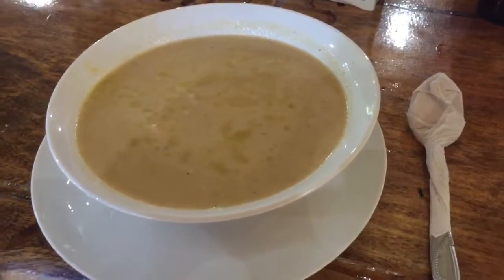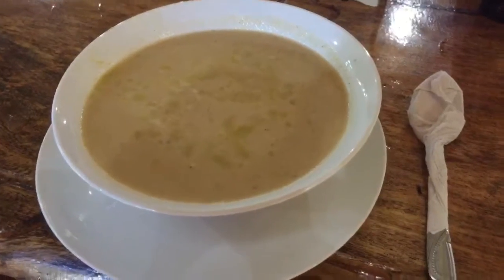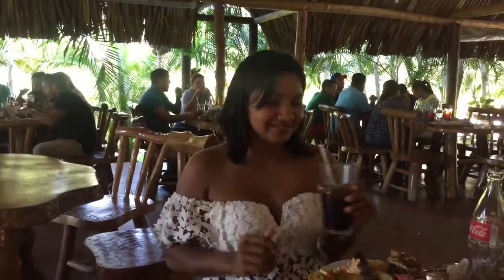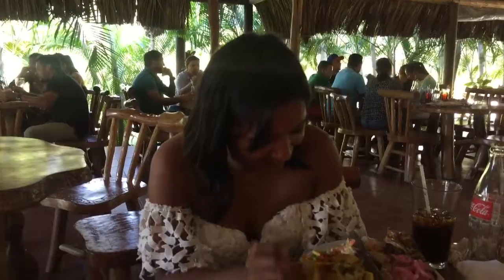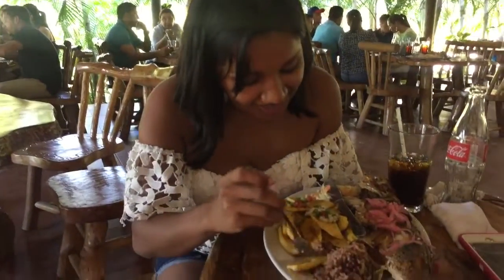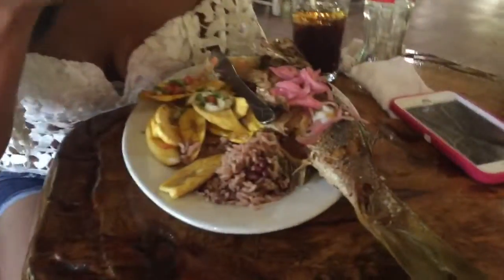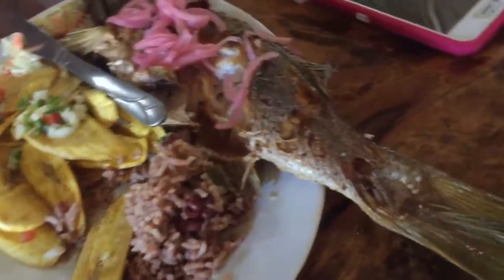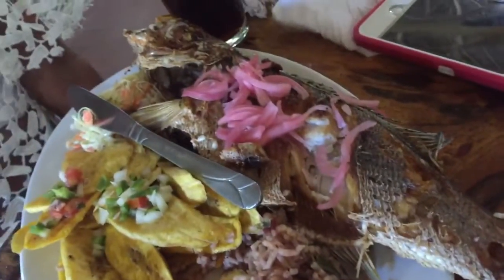La Ceiba Chamorro's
La ceiba a great place to eat and pass the day!